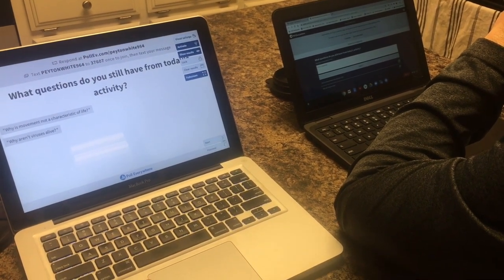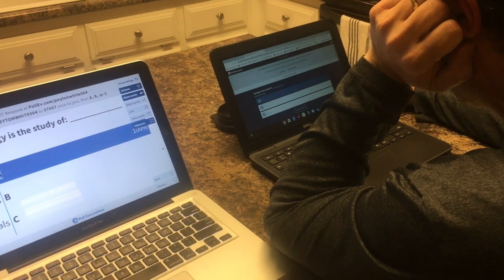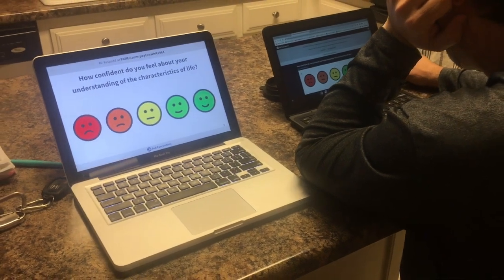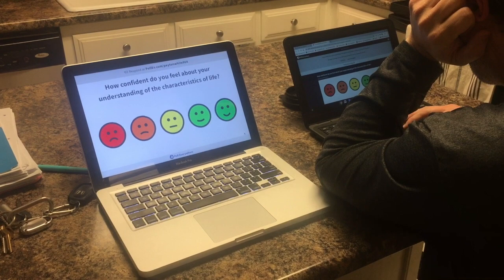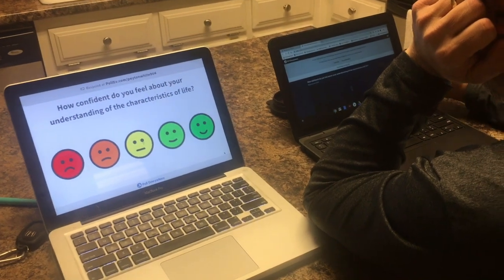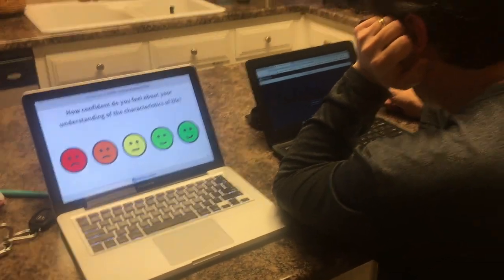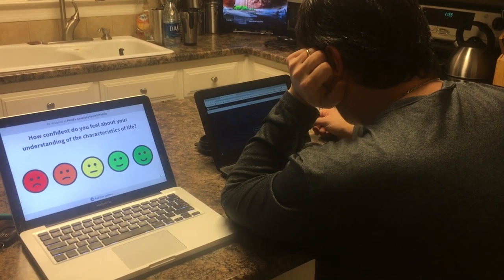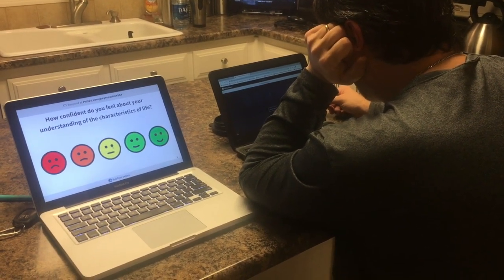Poll Everywhere as a Formative Assessment Tool